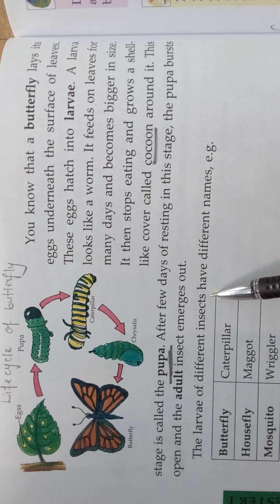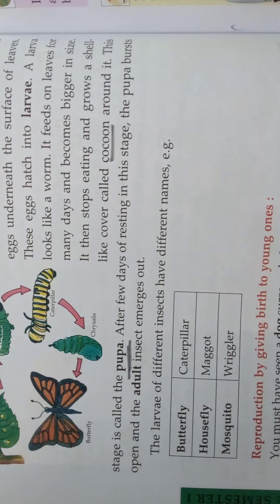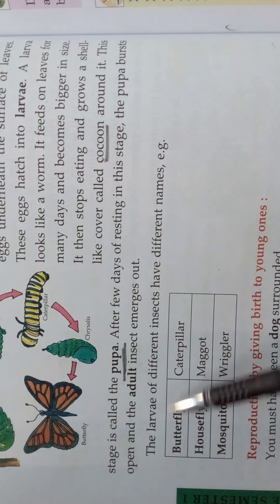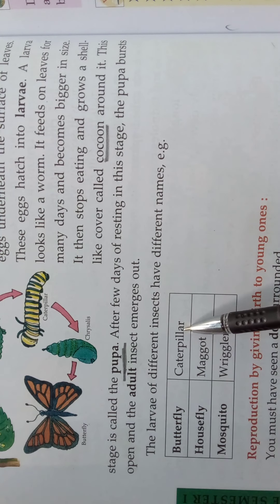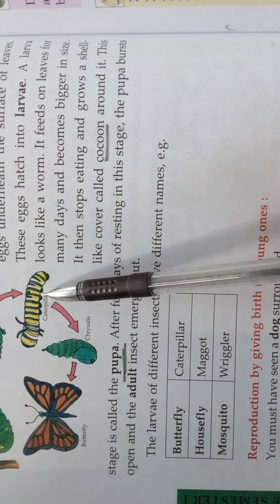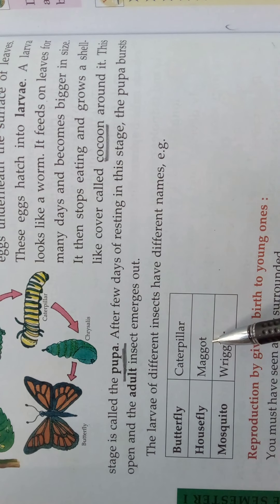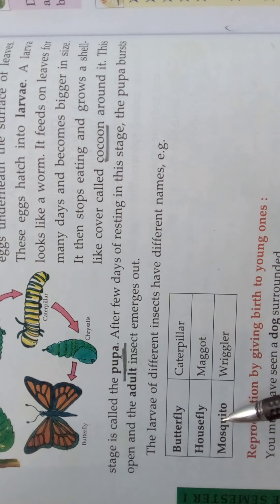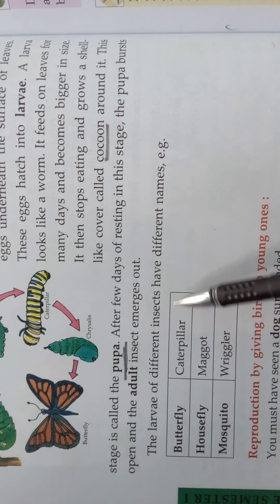science grade 4 chap 3 v5